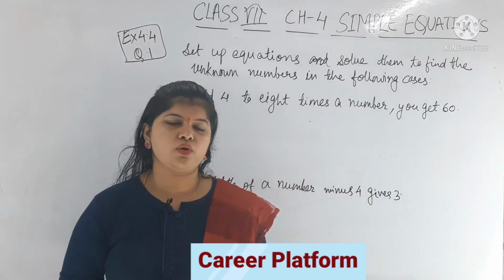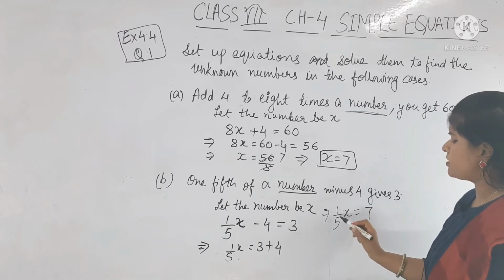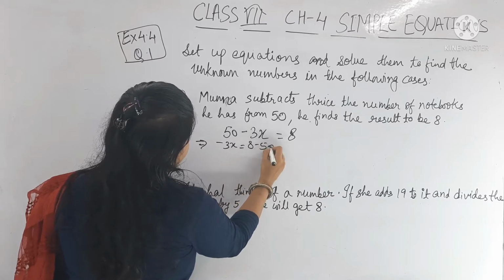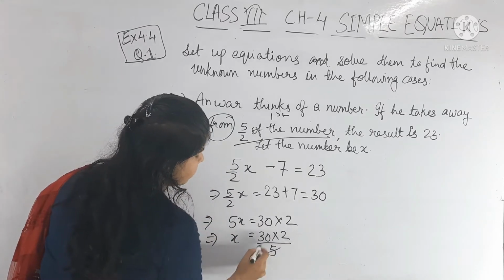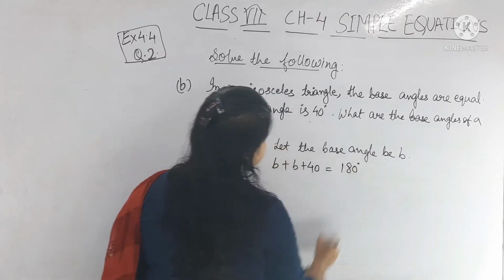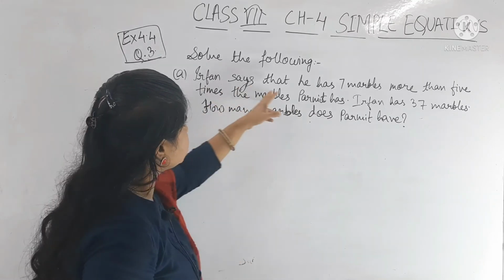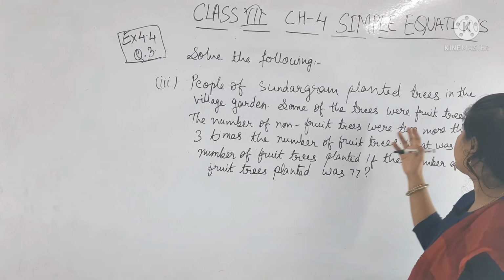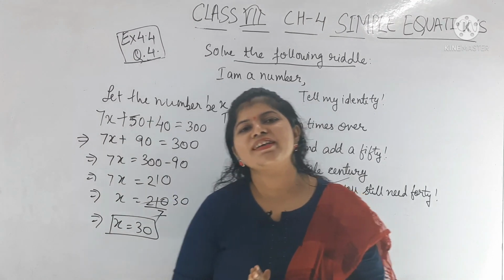Q.1-4, Ex 4.4 - Simple Equations - Chapter 4 - Maths Class 7th - NCERT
In this video today i will discuss Q.1 to 4 for Ex-4.4 Simple Equations Ch 4 Class 7th - NCERT

Coaching Available For:
1ST-12TH (CBSE, ICSE, STATE BOARD), JEE, NEET & GOVT. EXAMS.
Mode of Education: Offline / Online